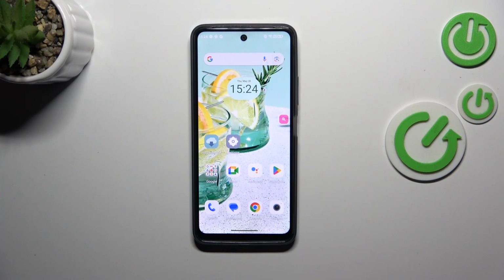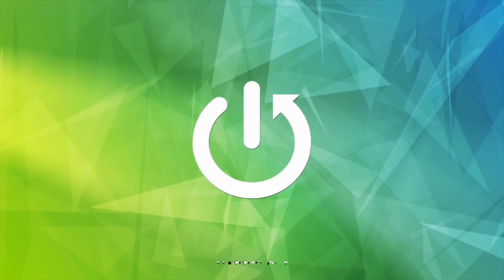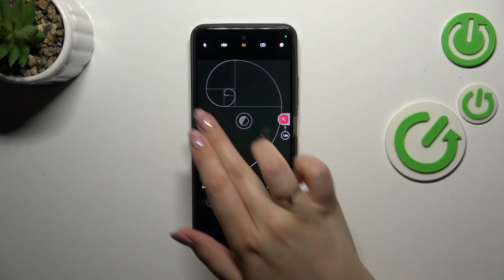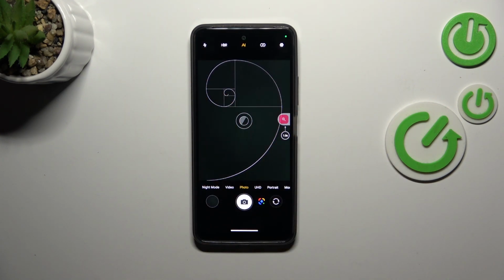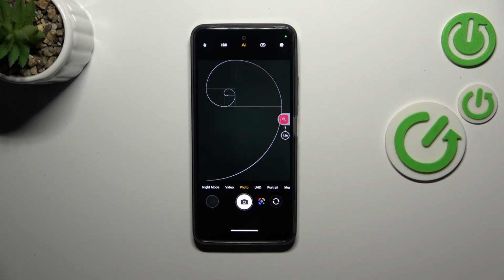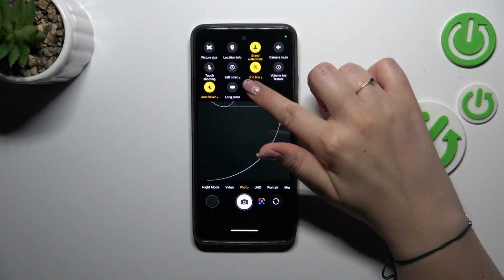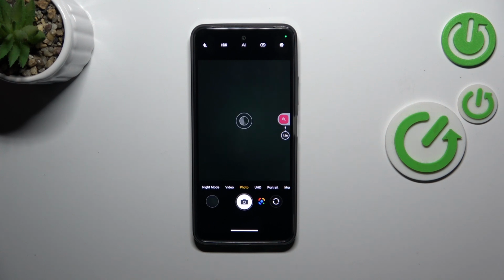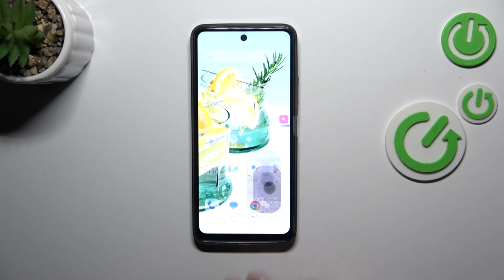How to Restore Default Camera Settings on myPhone N23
Learn how to reset the camera settings on your myPhone N23 with this easy-to-follow tutorial. If your camera isn't performing as expected or you want to start fresh, we'll guide you step-by-step through the process of restoring default settings. Improve your photography experience by resetting your camera to its optimal configuration. Watch now to get your camera back on track!

How to restore the default camera preferences on the myPhone N23? How to reset the camera settings on myPhone N23? How to return all camera properties back to default values on myPhone N23?